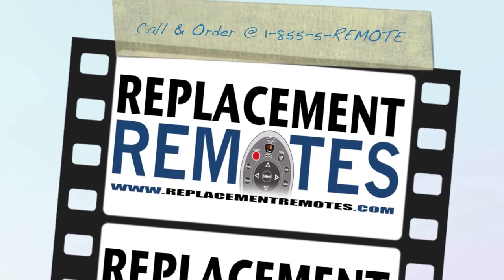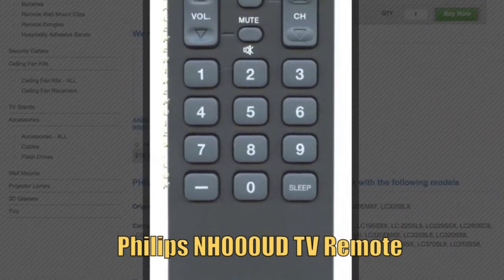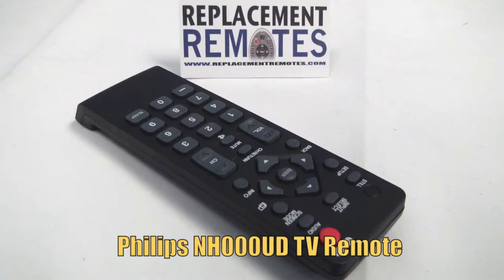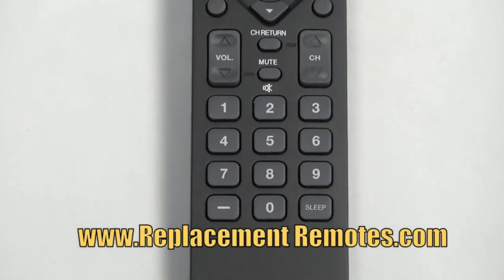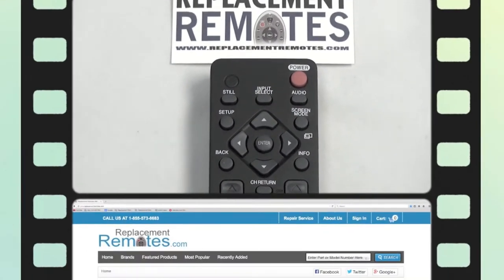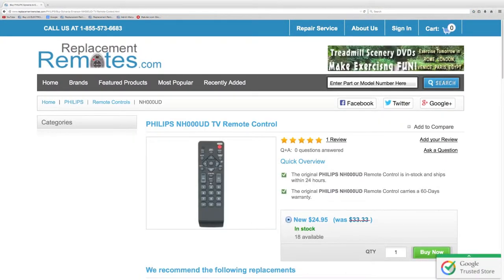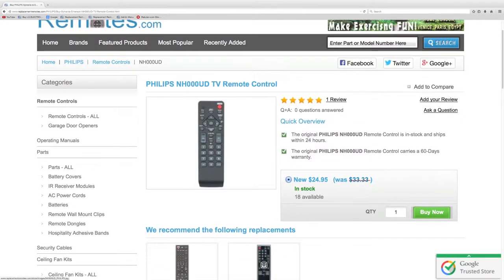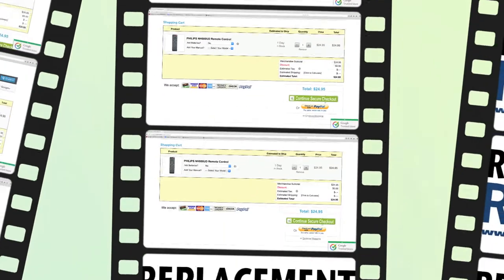PHILIPS NH000UD TV Remote Control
Product description

Model: NH000UD
Part Number: NH000UD
UPC: PHILIPS & FUNAI
Associated Number: Sylvania-&-Emerson
Catalogue No.: 62009

Originally supplied with TV models: LC195EMX, LC195SLX, LC320EMX, LC320EMXF, LC320SLX

Compatible with TV models: FXV5895, LC195SL9A, LC195SL9B, LC195SL9C, LC195SSX, LC-225SL9, LC225SSX, LC260SC8, LC260SS8, LC320EM81, LC320EM82, LC320EM82S, LC320EM8A, LC320EM8AN, LC320EM8S, LC320SL8, LC320SS8, LC320SS8A, LC320SS9, LC320SS9A, LC320SS9B, LC320SSX, LC321SS9, LC321SS9A, LC321SSX, LC370SL8, LC370SS8, LC370SS8M, LC370SS8M2, LC-370SS9, LC427SSX